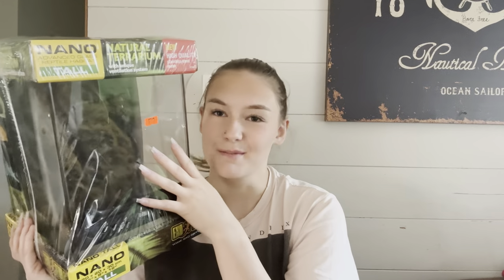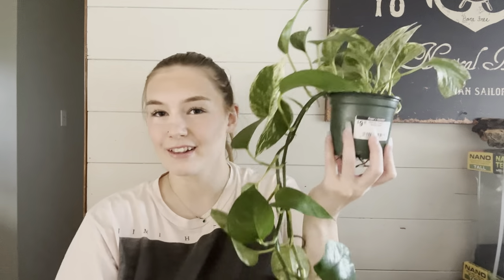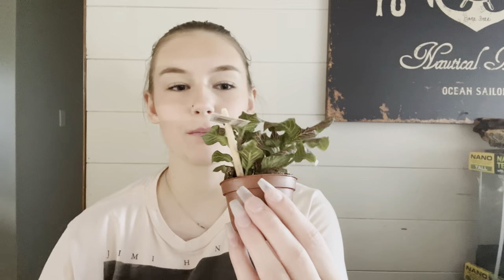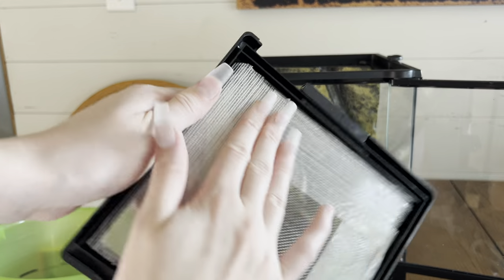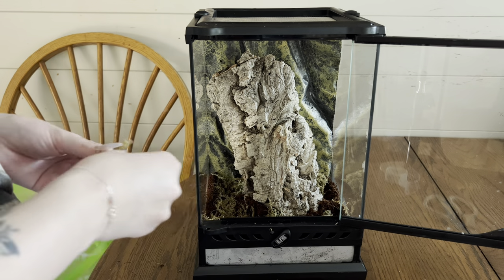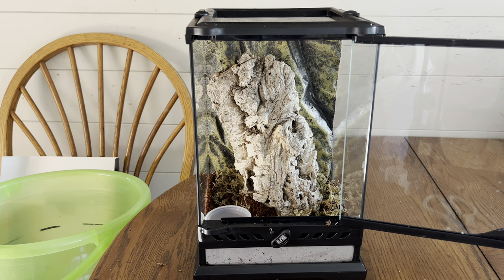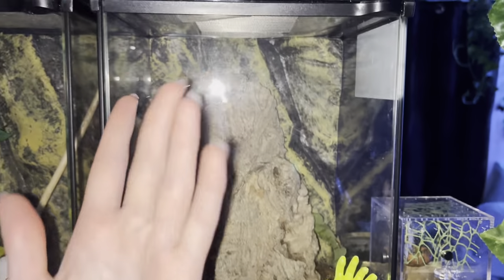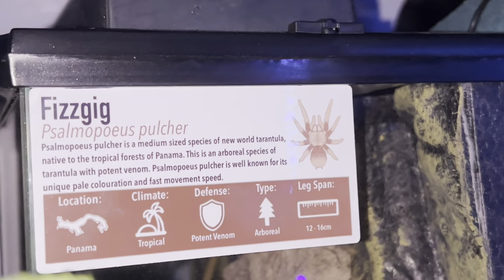Rehousing my Panama Blonde Tarantula! (Psalmopoeus pulcher)